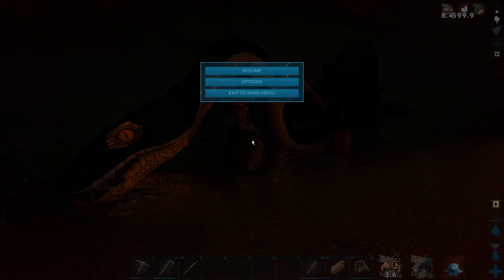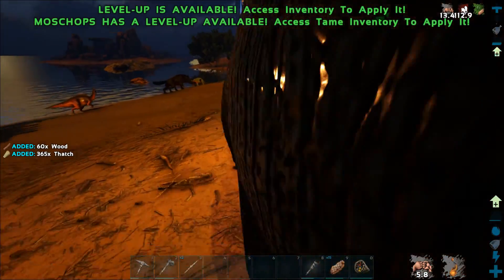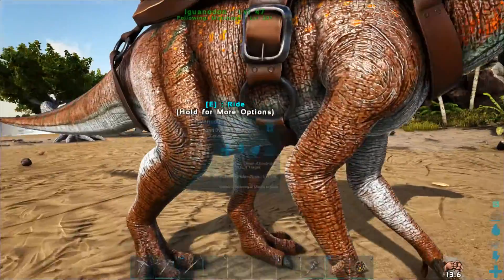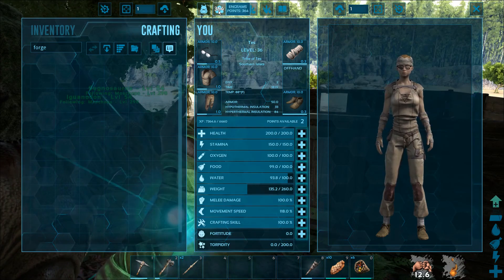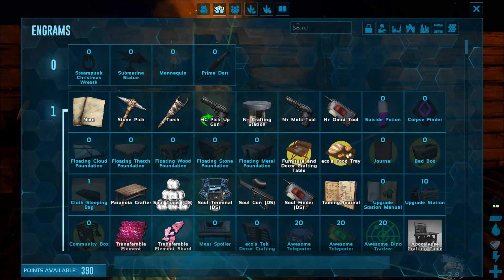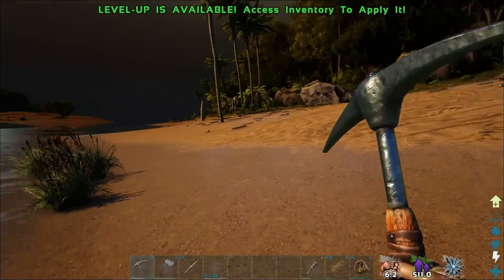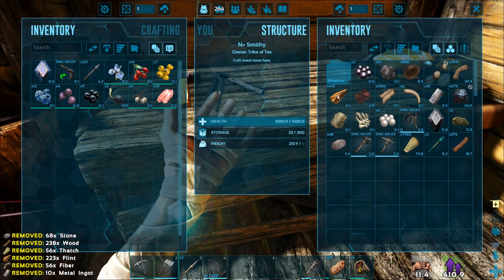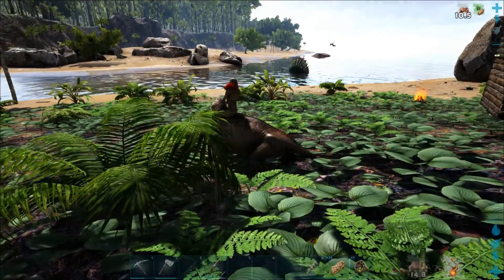Ark: Storyline :: Midnight Ambush :: SL-2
An amazing adventure through the three Arks, to a blasted Earth and finally into space aboard a colony ship. Befriending ancient animals through kindness to help us on our way.